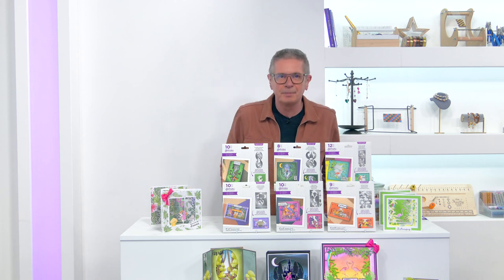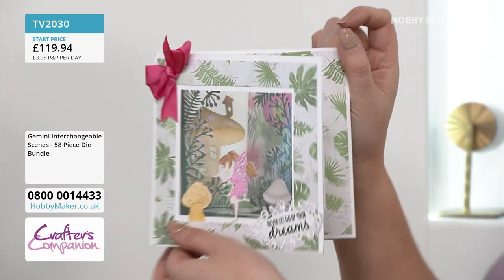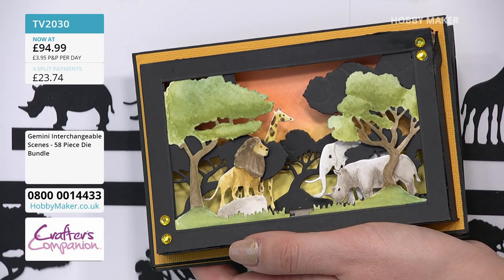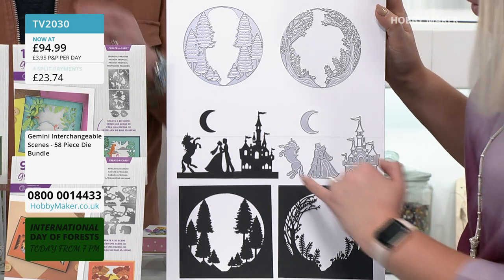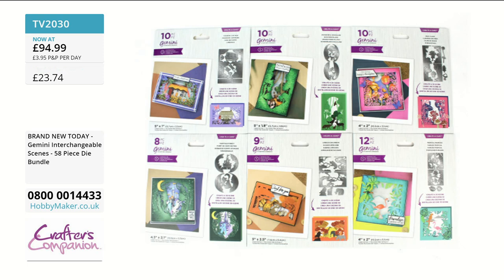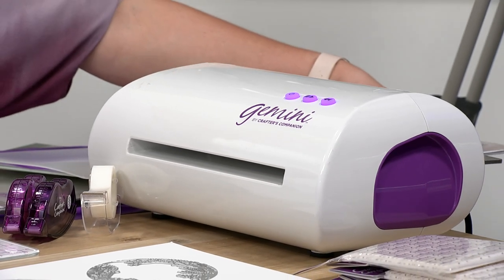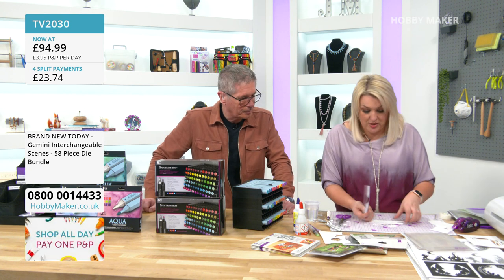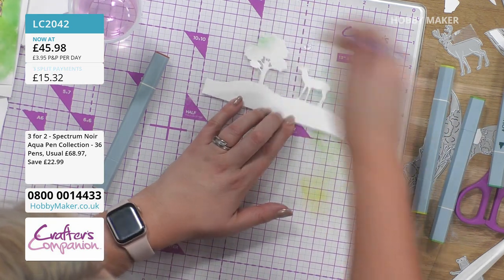21/3/22 Crafter's Companion and Paper Dienamics